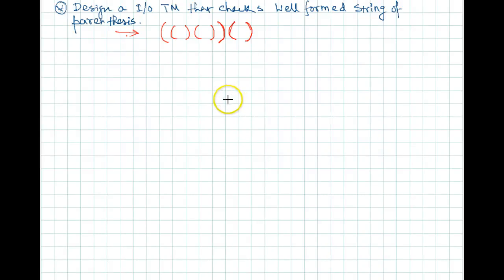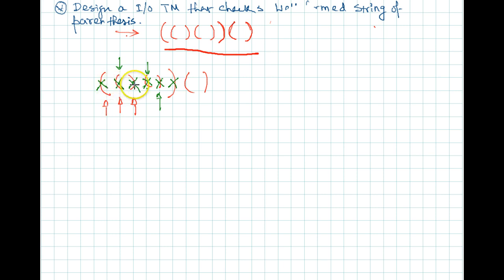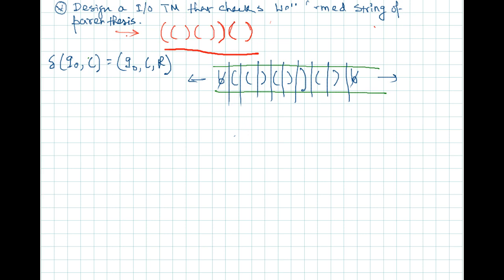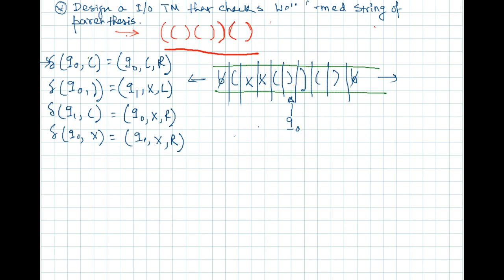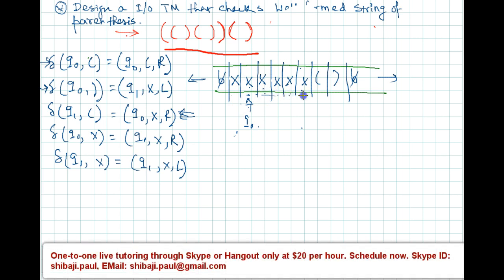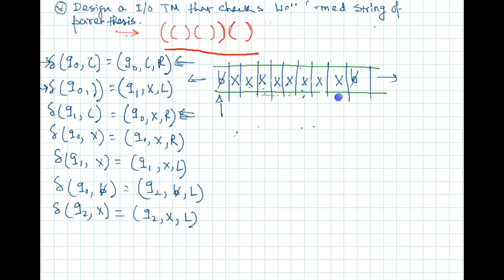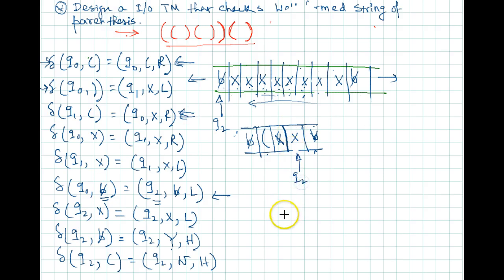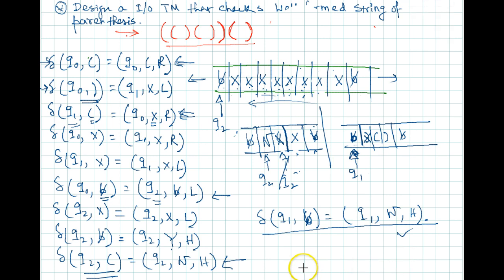Lec 5 Turing Machine Example3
In this example I construct an IO TM that checks whether an input string of parenthesis is well formed or not.